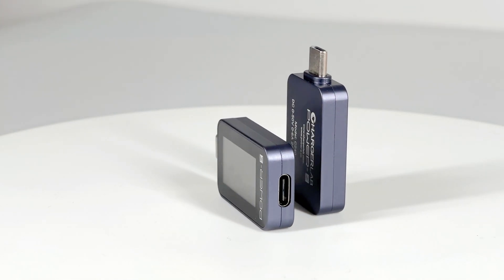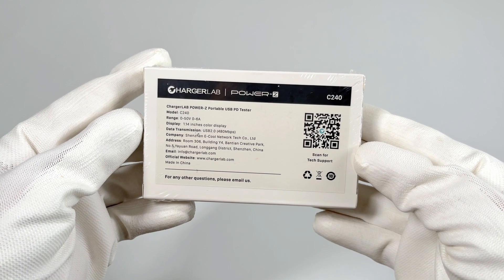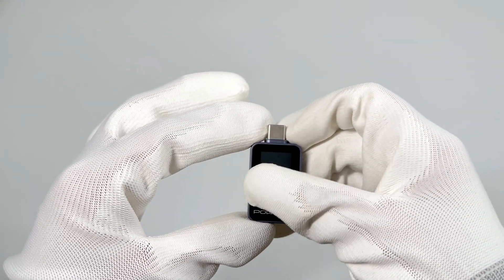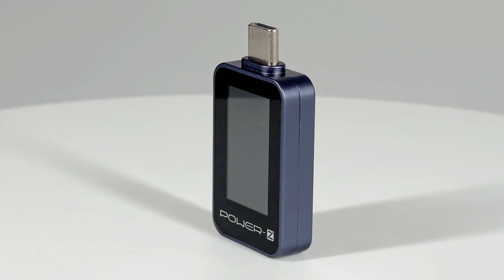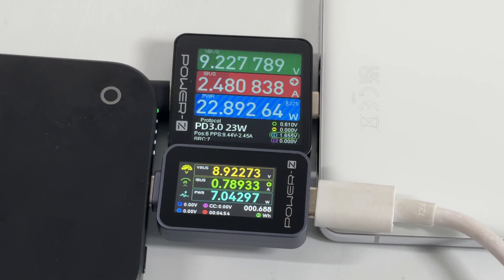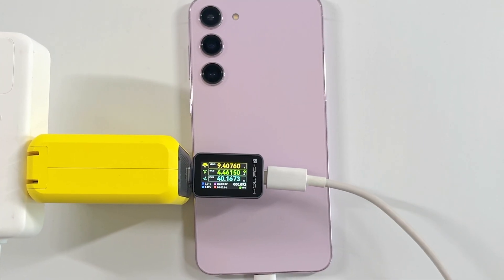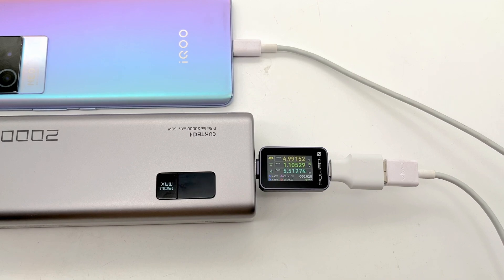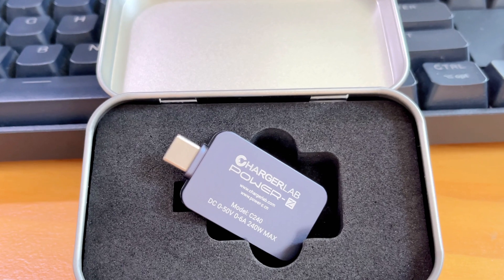240W & PD3.1 | How to Use ChargerLAB POWER-Z C240 USB-C Tester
Introduction
Last week, we released a brand-new tester, called ChargerLAB POWER-Z C240.
So, let's unbox it to see what it looks like and how can we use it.

Chapter
0:00 Unboxing
1:55 Test
2:10 Comparison
2:43 How to use
3:29 Summary